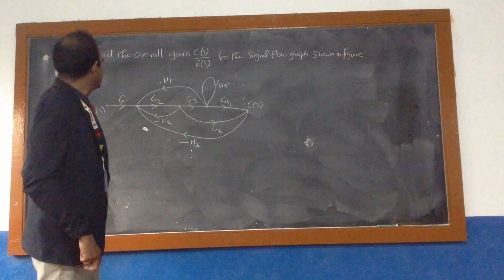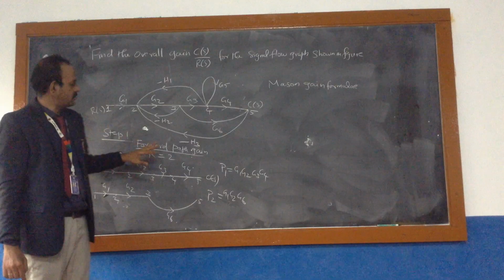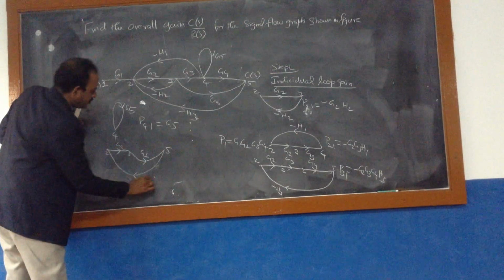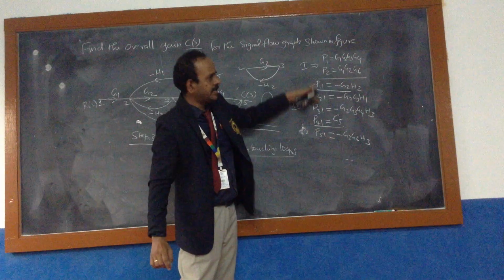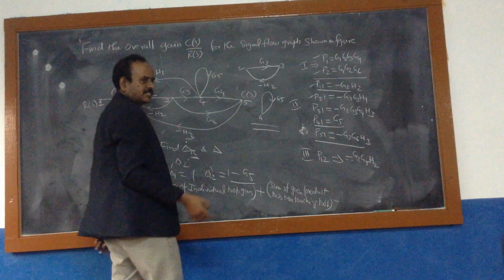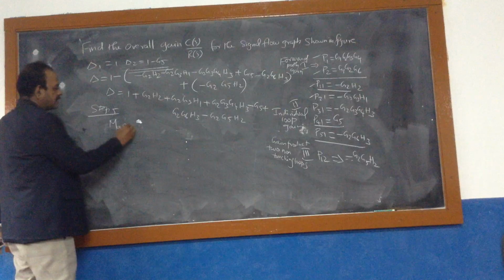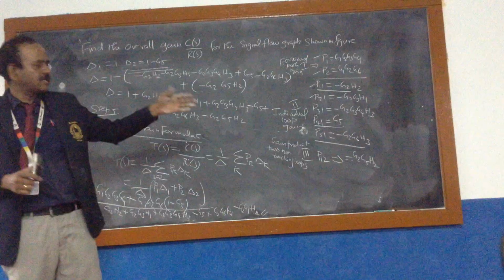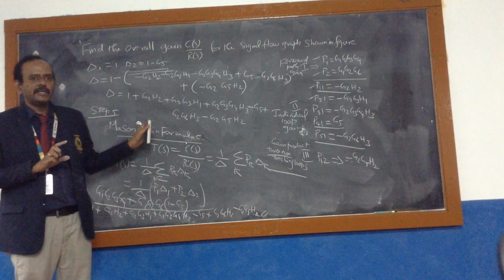Signal flow graph - Dr.P.Anbarasan, Associate Professor, St.Joseph's Institute of Technology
Overall Transfer function using signal flow graph